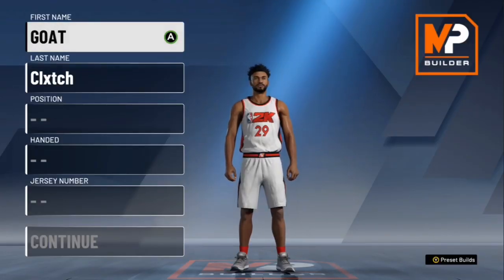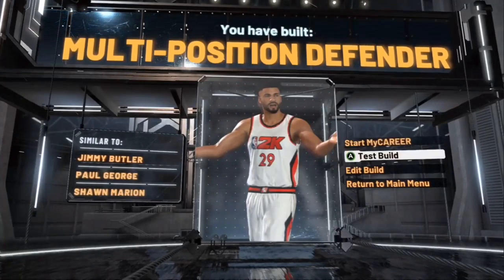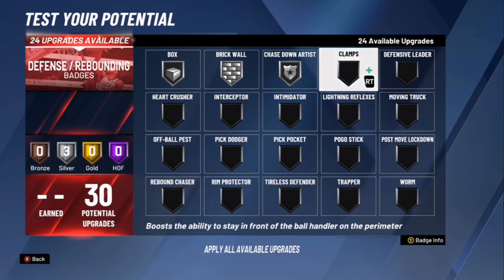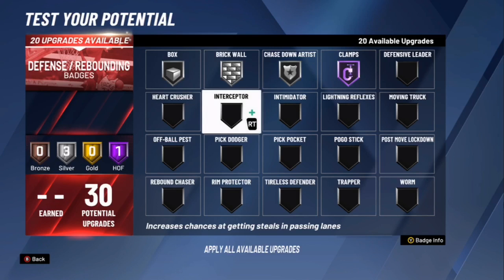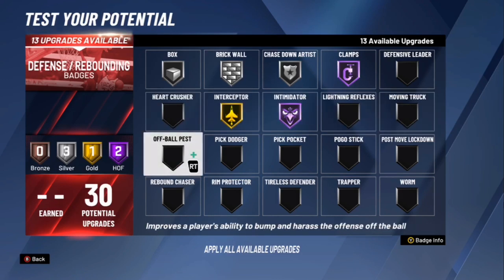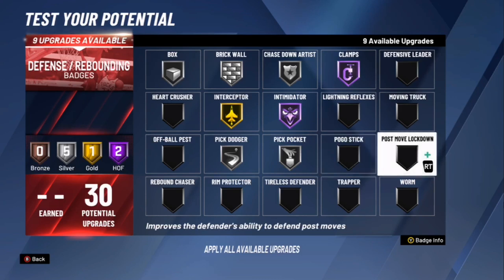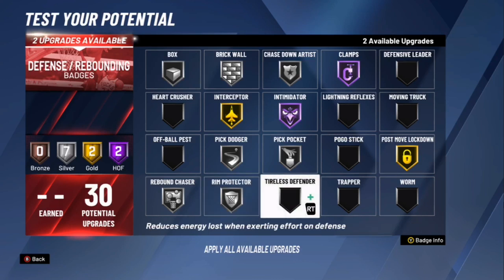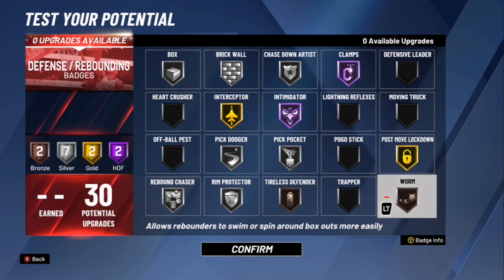BEST DEFENSIVE/REBOUNDING BADGES FOR EVERY POSITION IN NBA 2K20! BECOME A LOCKDOWN DEFENDER IN 2K20!